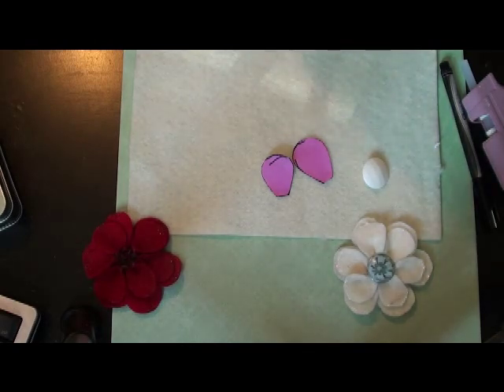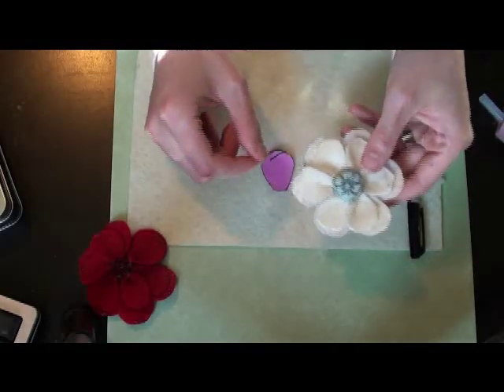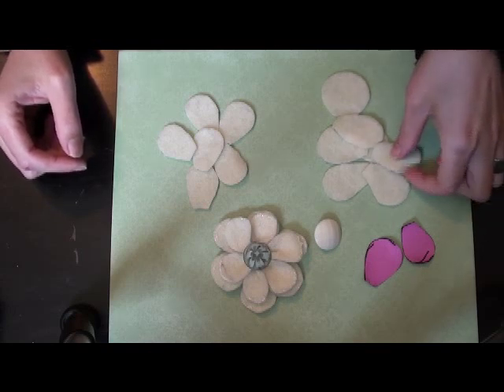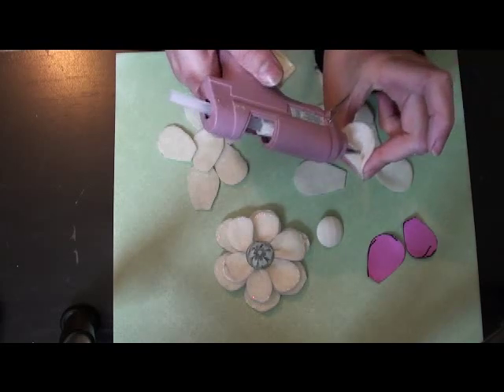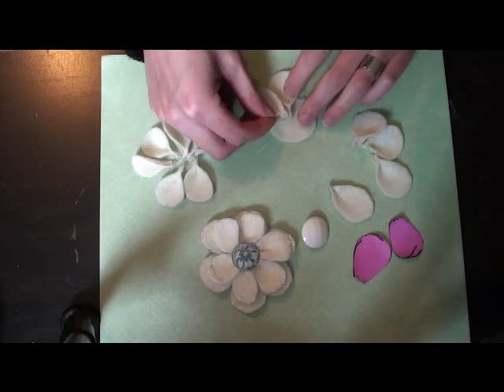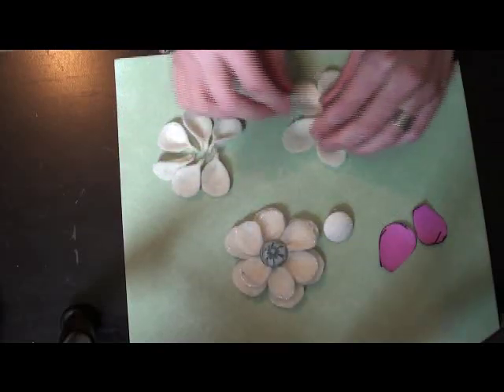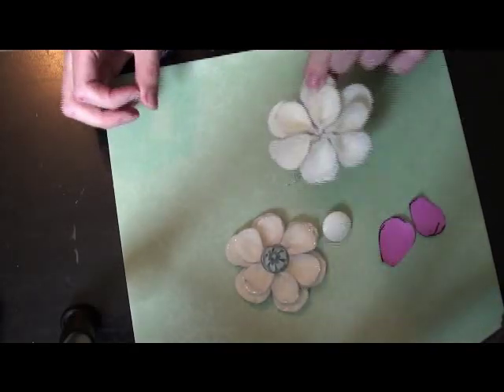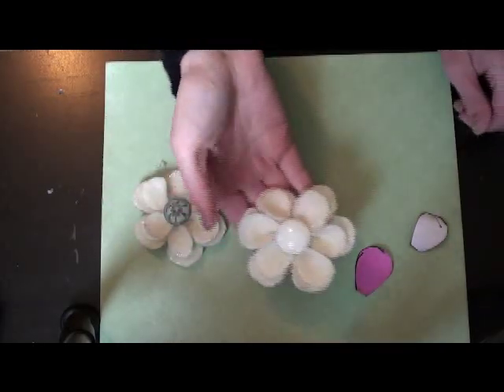Tutorial: Layered Felt Flowers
This is a video tutorial made for Tidbitz In Time.  It demonstrates how to make layered felt flowers using felt and a hot glue gun.  You can find a pattern for the flower petals by visiting the Tidbitz In Time website.